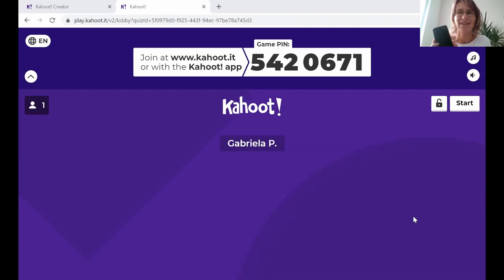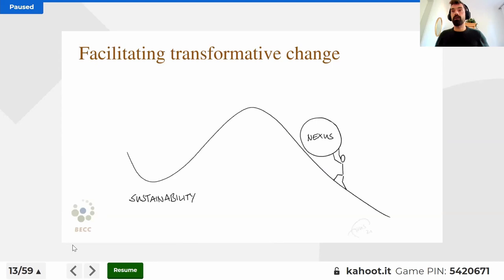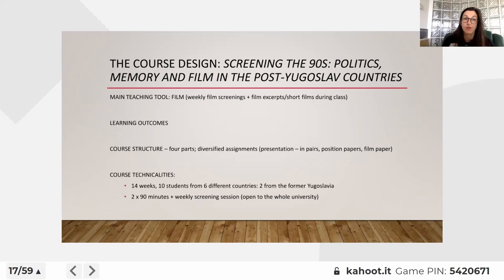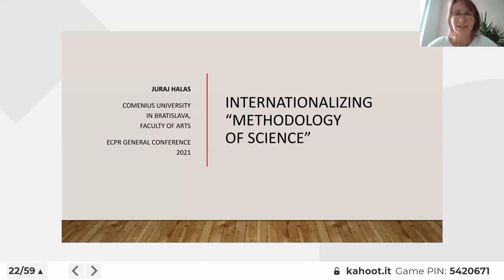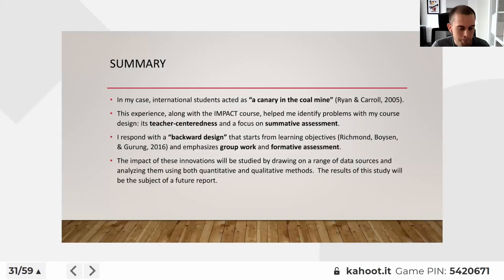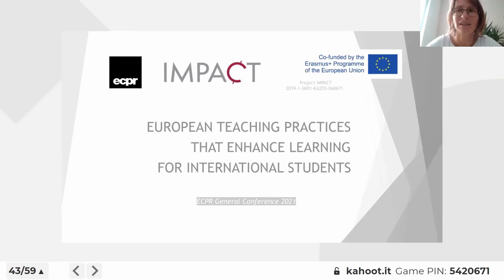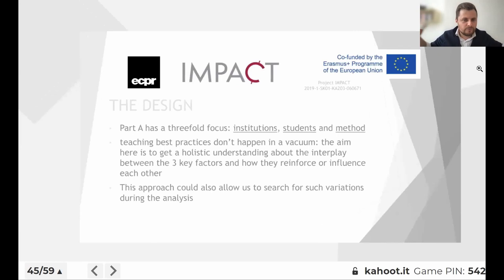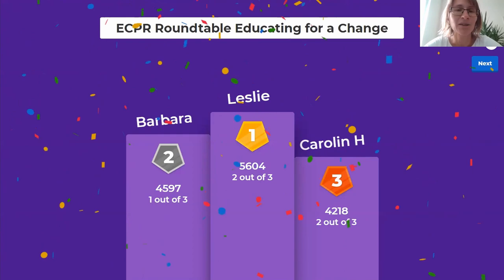Featured Roundtable: Educating for a change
Educating for a change: How can internationalised education contribute toward a more just world?

This Featured Roundtable at the ECPR Virtual General Conference 2021 uncovers the political dimension of learning by inviting its participants to discuss power relations within society and to offer approaches, tools, and skills to learning and teaching for social change. It provides a floor for reflections on how to integrate learning and engagement as opposed to when one learns only for the sake of knowledge.

This roundtable is based on a project co-funded by the Erasmus+ Programme of the European Union.

Chair: Gabriela Pleschová, Comenius University in Bratislava

Speakers:
Nils Droste, Lunds Universitet
Juraj Halas, Comenius University in Bratislava
Tamara Kolarić, Independent researcher
Markéta Košatková, Masaryk University
Silviu Piros, Vrije Universiteit Brussel